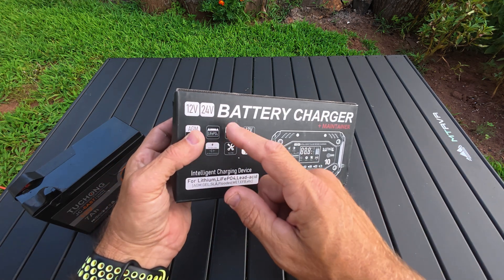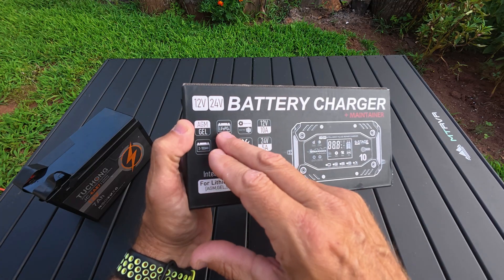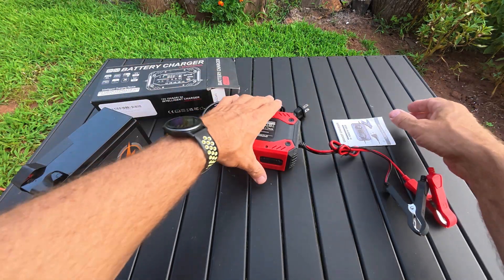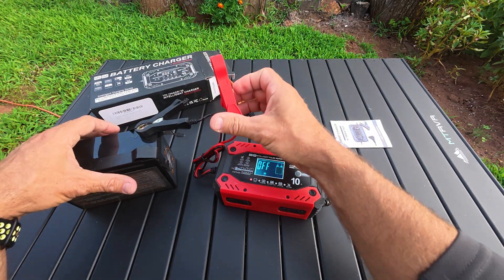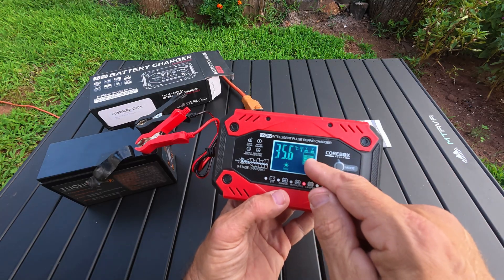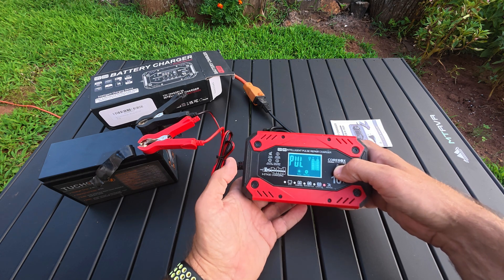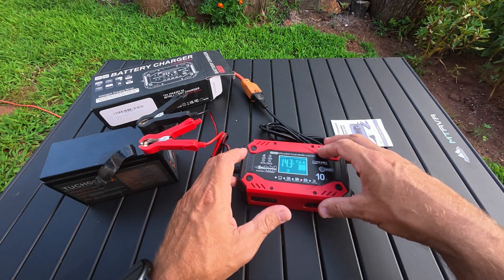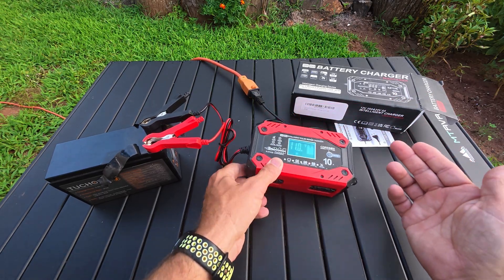Battery Charger 12V/24V Smart Trickle Charger - Review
*Battery Charger 12V/24V*
Battery Charger 10-Amp 12V/24V Smart Trickle Charger for Car - Battery Maintainer Trickle Charger, and Automotive Battery Charger with Temperature Compensation for Car Truck Motorcycle Lawn Mower
【All-Climate Battery Charger】Built for extreme conditions (-20°C to 50°C), this intelligent car battery charger with dynamic temperature compensation (T-comp) technology for cars. Features adaptive winter/summer modes, AGM/GEL revival, and REPAIR mode for sulfated batteries, paired with zero-output trickle charging to prevent winter drain. The automotive battery charger weatherproof design and 24/7 support guarantee reliability in blizzards or heatwaves
【Rapid Battery Charger】The 10-Amp auto-detecting battery charger identifies 12V/24V systems via LCD, delivering 10A fast charging for lead-acid/LiFePO4 in vehicles, marine/RV systems, and power equipment. Monitor real-time voltage/current/power data while charging charges 40% faster than standard 6A units. Battery maintainer built with spark-proof tech, and adaptive charging - the ultimate compact solution for quick boosts and battery health maintenance
【Diagnostic & Recovery Tech】The industrial trickle charger features triple-protection (polarity/short-circuit protection/overload) & fireproof casing. The battery maintainer diagnostic LCD detects connection issues while slow-pulse tech revives 80% sulfated batteries*. Expert "Forced Output" mode revives deeply drained batteries with safety override + maintenance charging. ※ Note: Cannot revive fully depleted (0V) batteries
【Compact & Intelligent 12V/14V Battery Charger】 Designed for ultimate safety, this 3.3" x 1.3" x 2.4" charger delivers worry-free maintenance for lead-acid batteries. Our smart trickle charger maximizes battery lifespan by up to 30% through precision 10mA micro-current charging, effectively reversing aging effects. Featuring one-touch operation, automatic detection, and a clear LCD display, combining advanced technology with unmatched ease of use for seamless, long-term battery care
【Ultimate Compatibility】Engineered for every battery need, this 7-stage smart trickle charger seamlessly supports 12V/24V lead-acid (AGM / GEL / SLA / Flooded) and 12.8V-14.6V LiFePO4 batteries. Applicable to all vehicles cars, trucks, RVs, boats, ATVs, UTVs, tractors, snowmobiles, golf carts, lawn mowers. And battery maintainer applicable to all engines gas & diesel vehicles, marine/powersport equipment